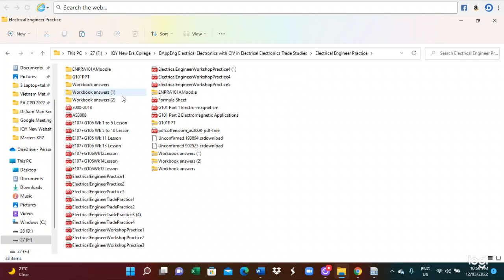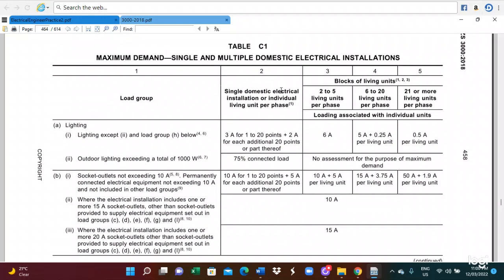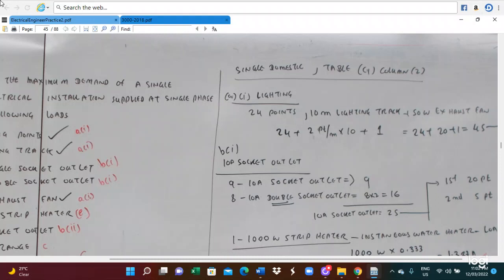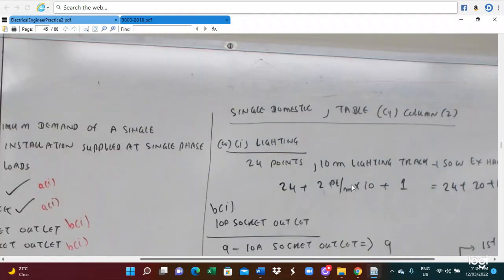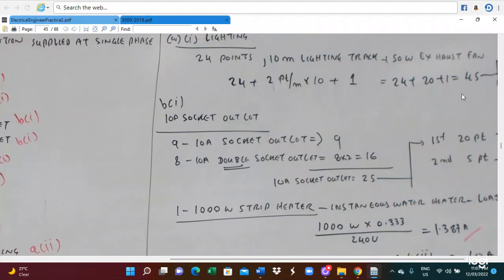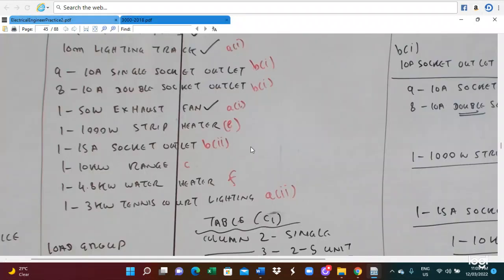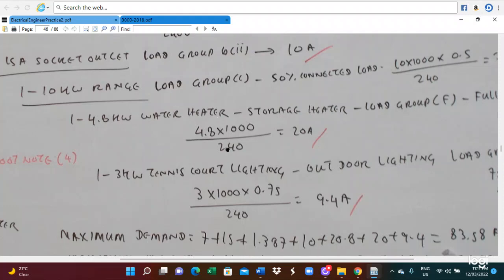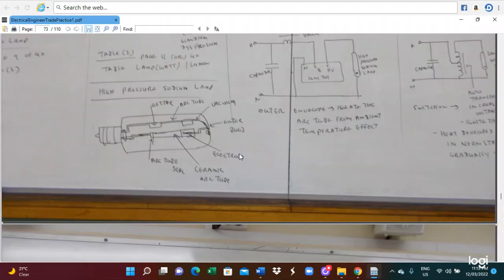G107 EL0018 EL0039 Part 4